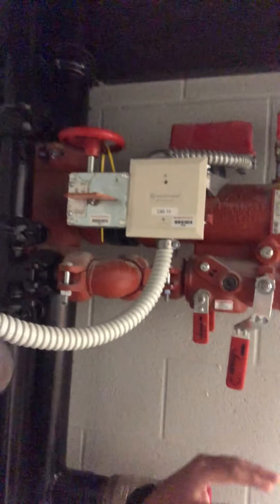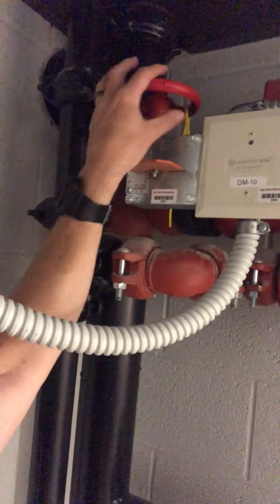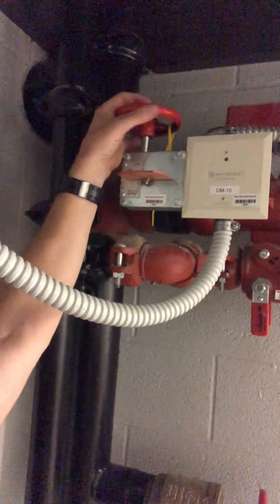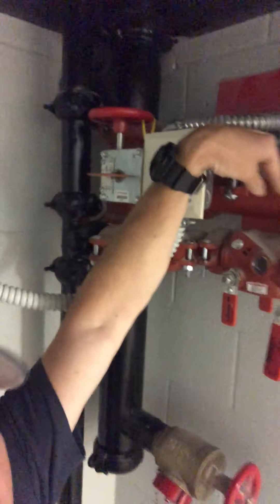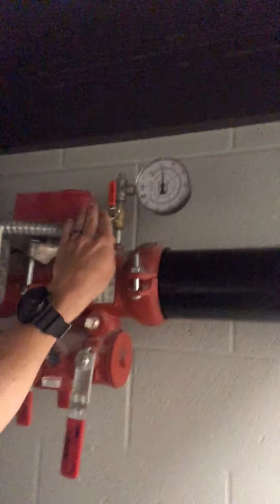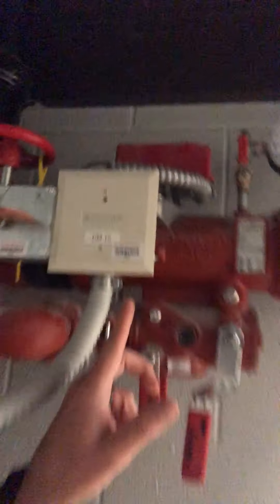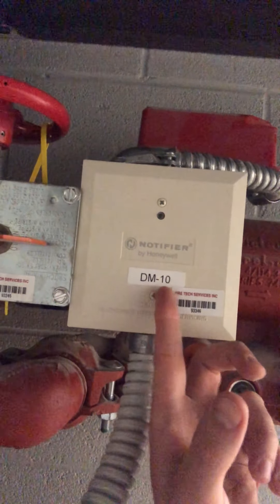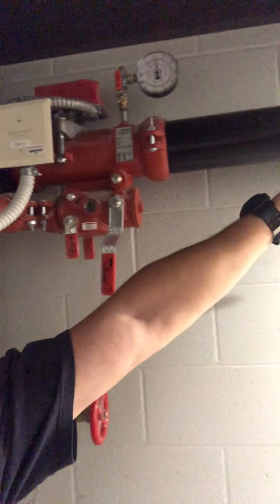Sprinkler control/isolation valve and components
This video covers how to quickly isolate individual sprinkler zones/floors. It explains the benefits of isolation here as opposed to the main control valve in the pump room.